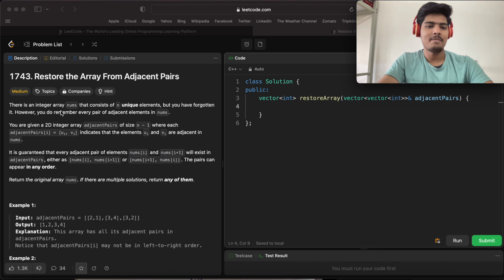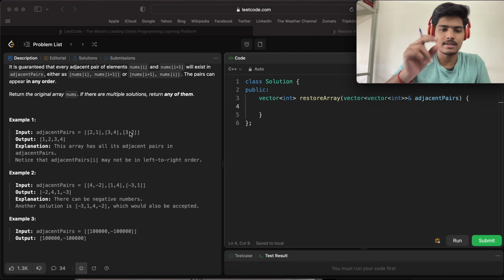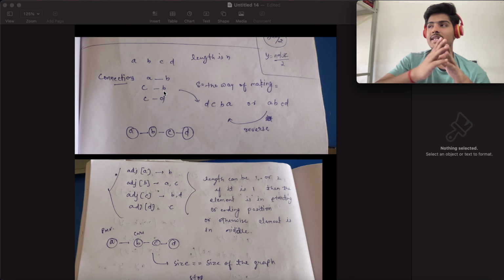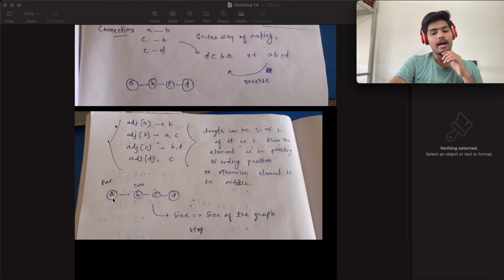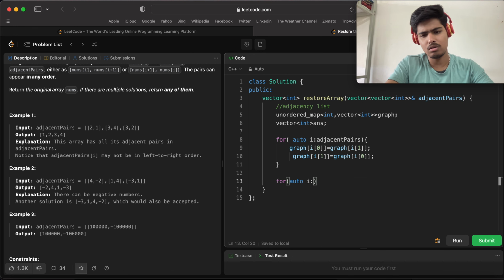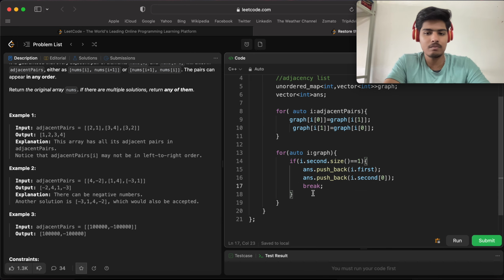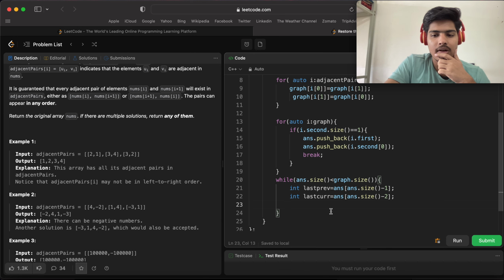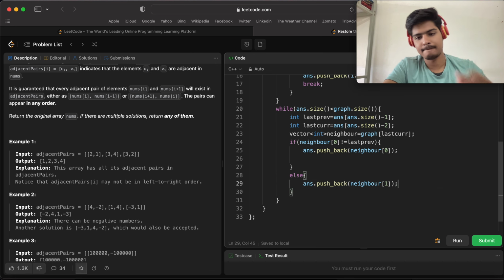Restore the Array From Adjacent Pairs Leetcode 1743--🔥24/75🔥 Hard Leetcode challenge